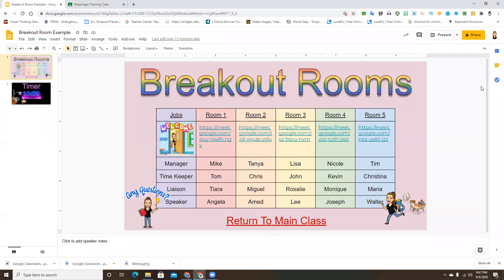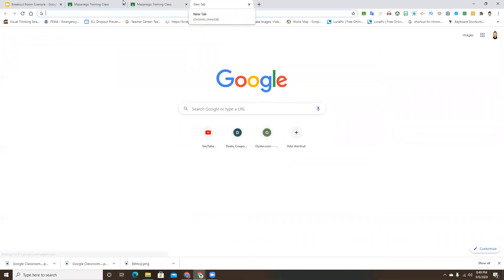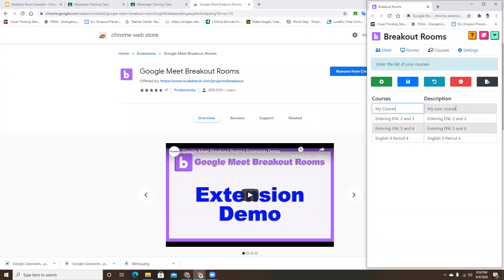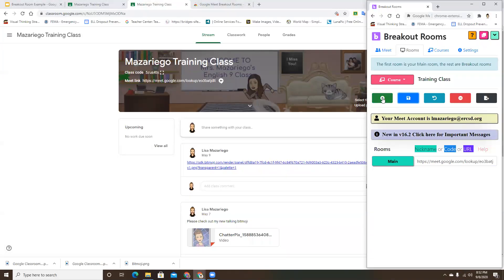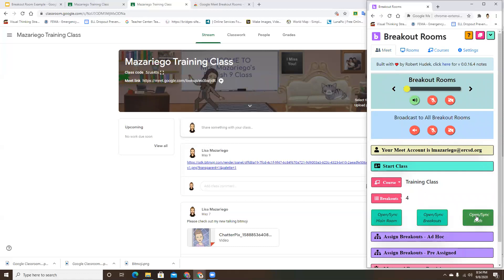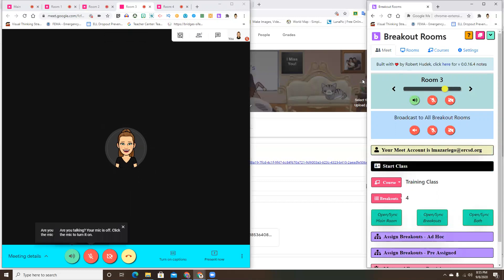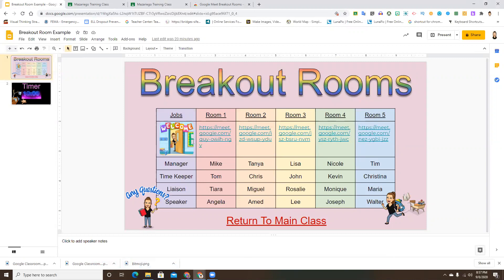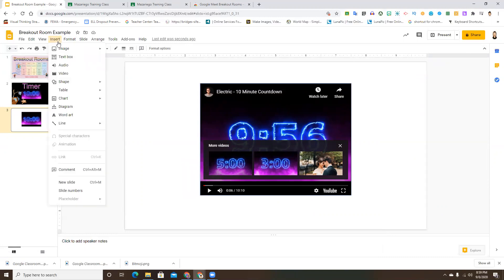Breakout Rooms in Google Meets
This video will show you how to create breakout rooms in Google Meets with the new Breakout Room Extension.